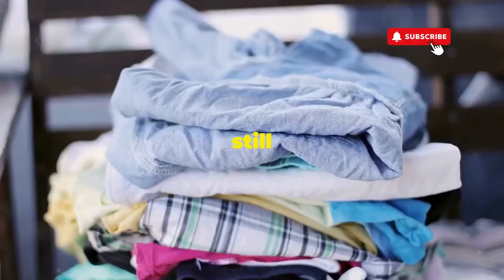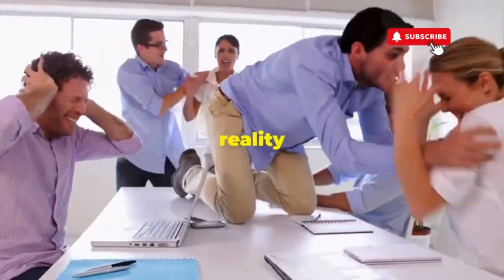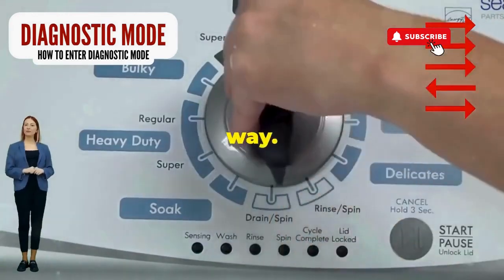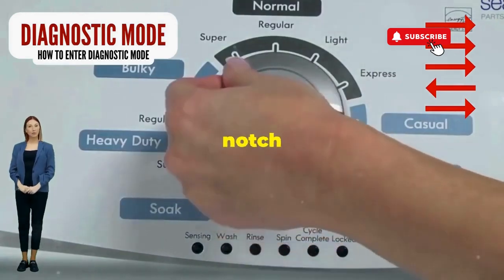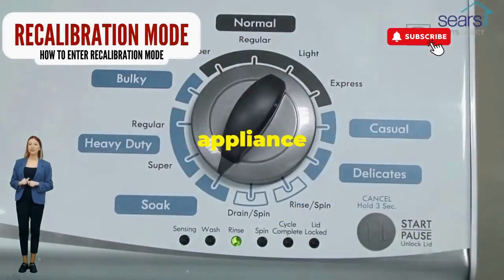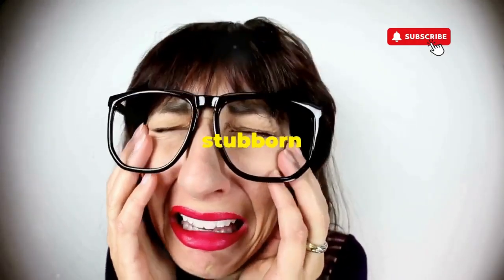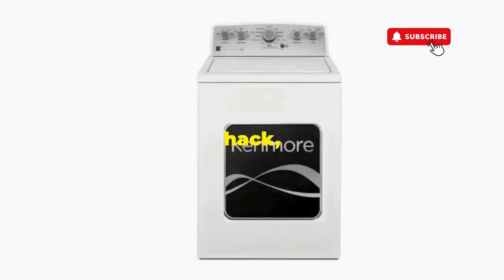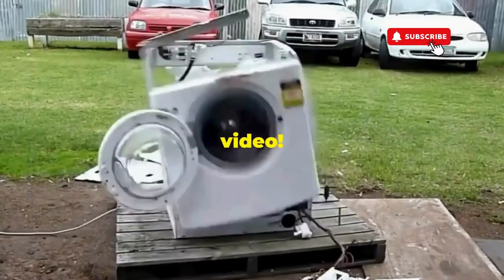washing machine reset